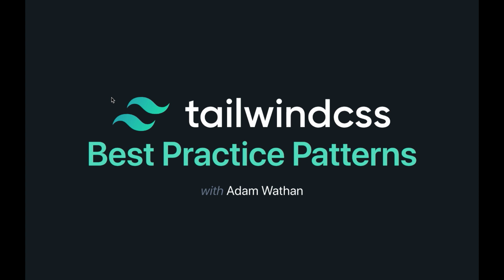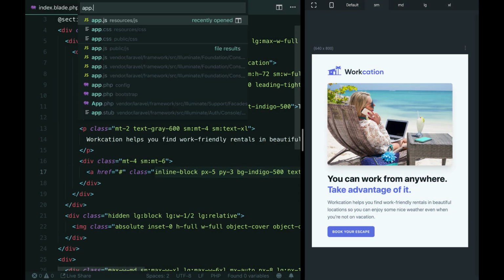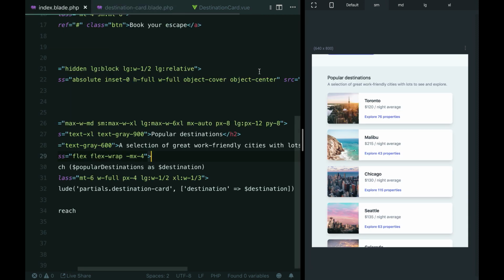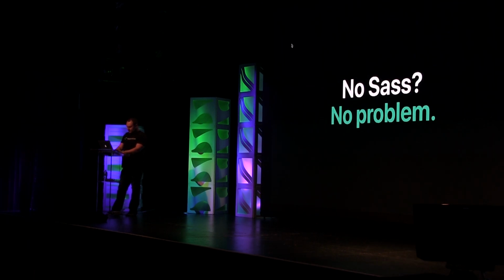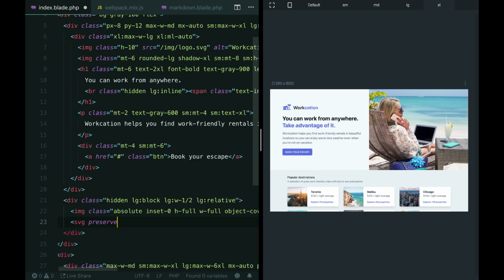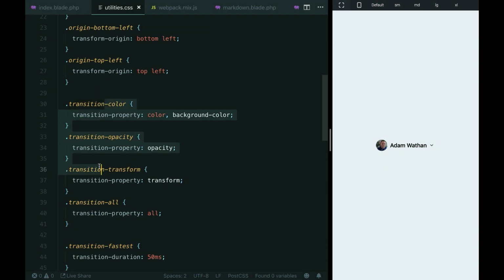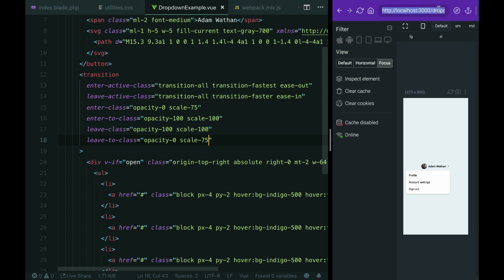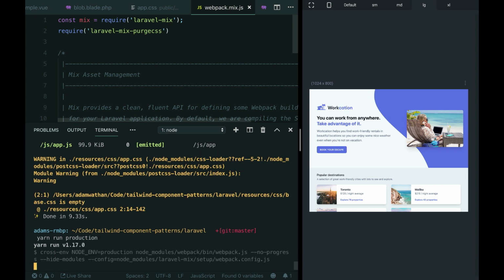Adam Wathan - Tailwind CSS Best Practice Patterns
Adam discusses how he deals with common problems and approaches when building an application with TailWindCSS. This video was recorded at Laracon US 2019 on July, 24th, 2019 at the PlayStation Theater in NYC.